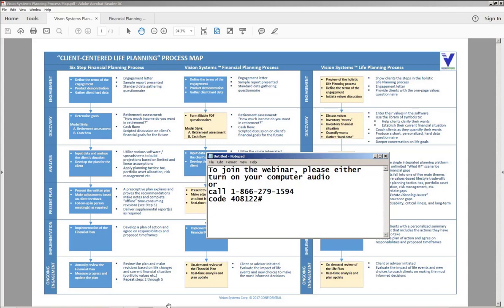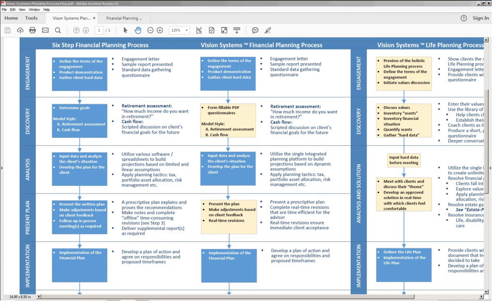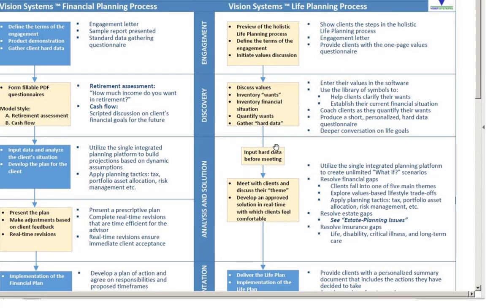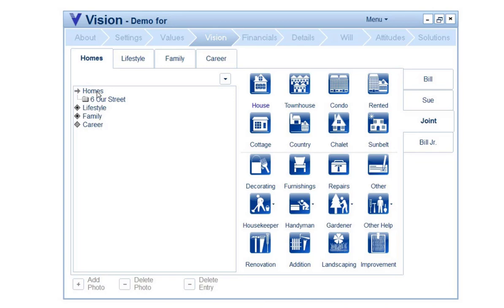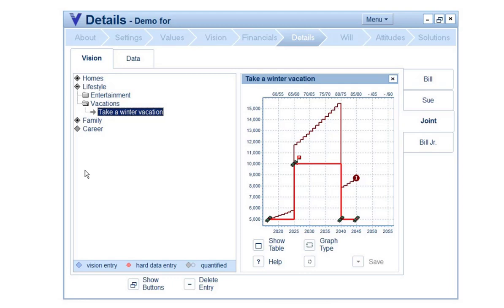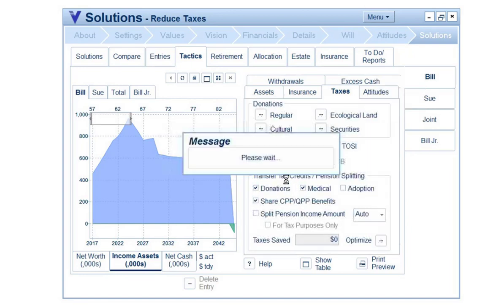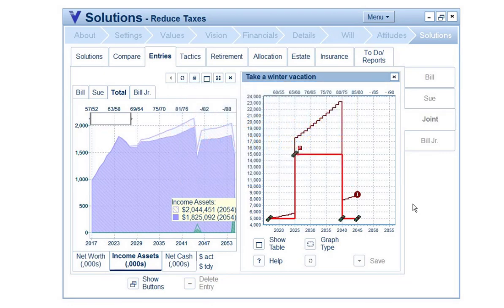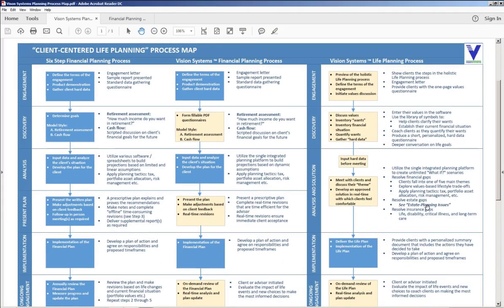What Are and Why Life Plans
A webinar hosted by Michael R. Curtis author of "Client-Centered Life Planning" detailing a shift away from the standard 6 step planning process towards a more robust and client-centered approach designed to better engage clients and ensure that in this new age of fee awareness that you stand out from the ordinary / vanilla financial planner (Recorded 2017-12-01)